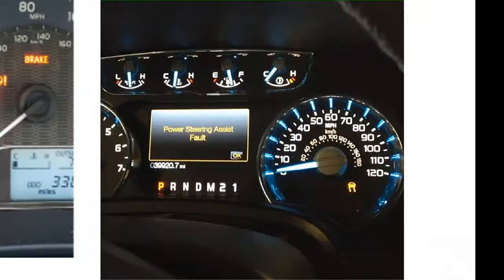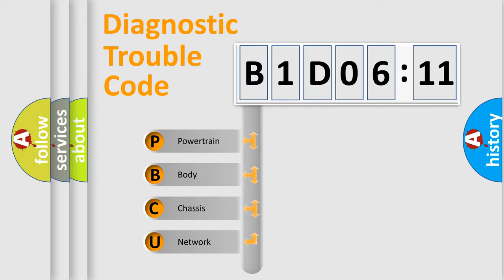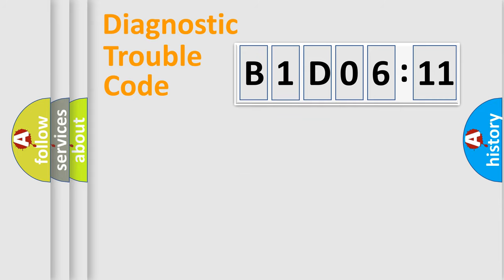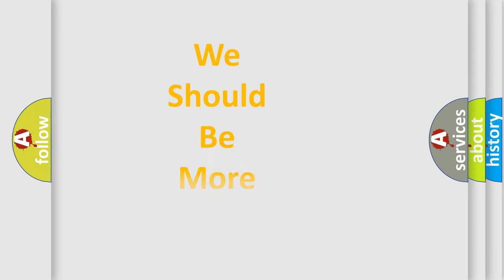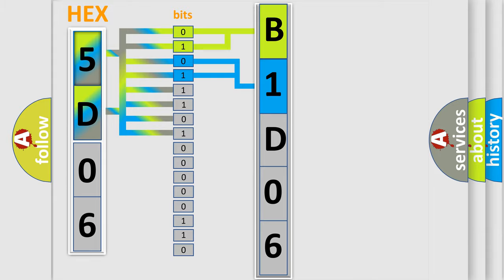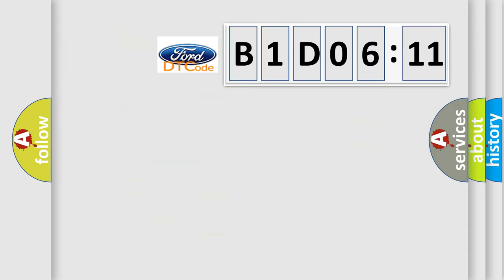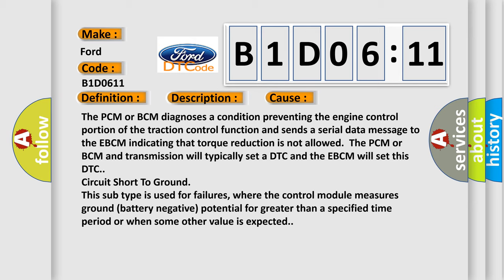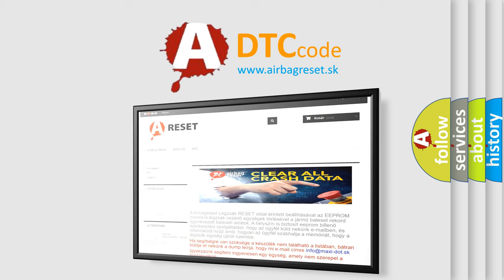DTC Ford B1D06-11 Short Explanation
Contents:
0:21 Basic DTC analysis according to OBD2 protocol standard.
1:48 Insight into programming
2:58 A diagnostically understandable description of the Diagnostic Trouble Code
3:05 Basic error definition

Make:
Ford
Code:
B1D06 11
Definition:
Class 2 Data Error Reported
Description:
Ignition ON.
Cause:
The PCM or BCM diagnoses a condition preventing the engine control portion of the traction control function and sends a serial data message to the EBCM indicating that torque reduction is not allowed.The PCM or BCM and transmission will typically set a DTC and the EBCM will set this DTC.